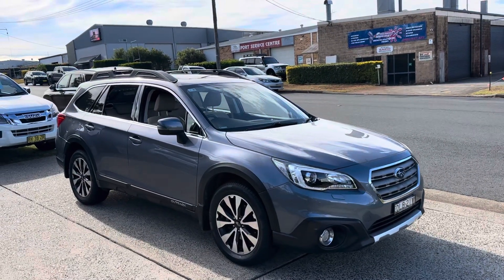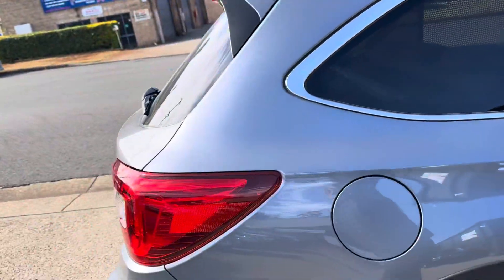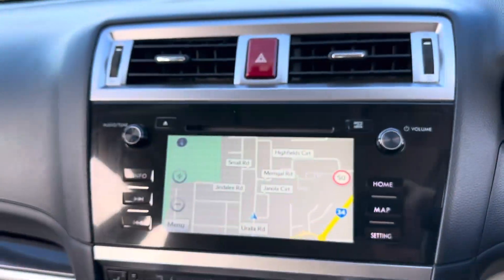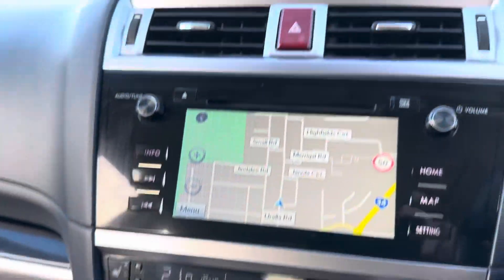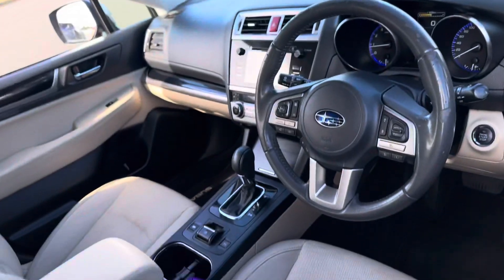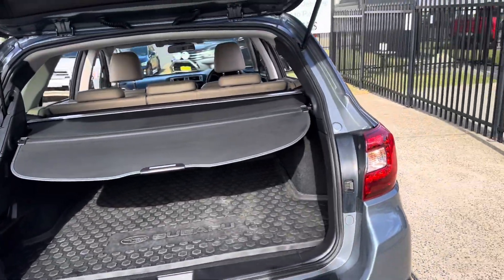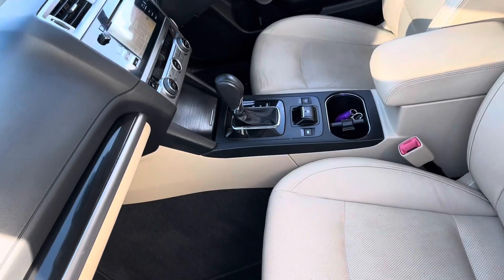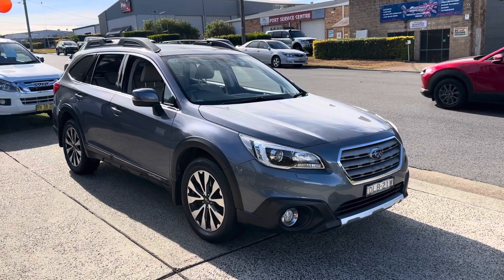Subaru Outback Premium